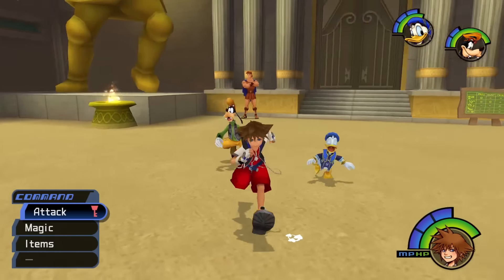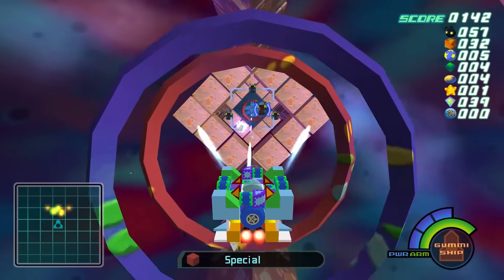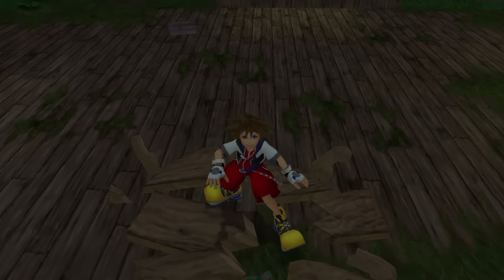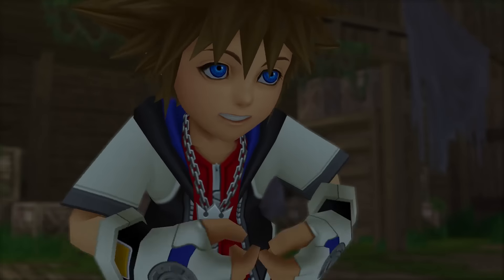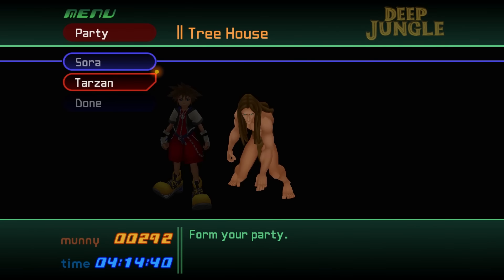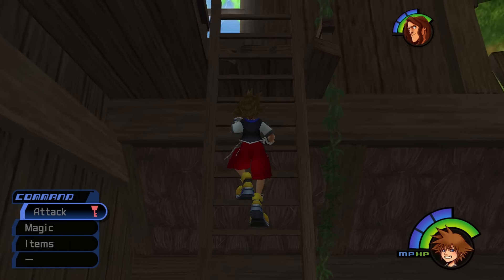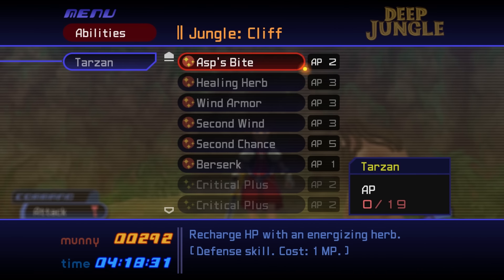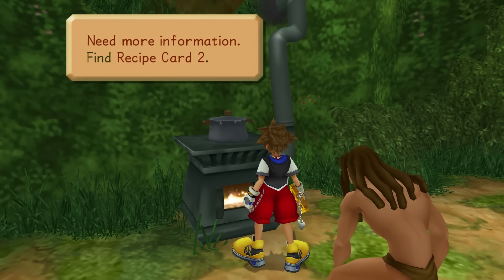Kingdom Hearts HD 1.5 [P8] Monkey Business - Proud Mode (PS4)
►Outro ♫♪ - Mr.Bill - URL

Jane's looking kinda nice, alright?

-Pix